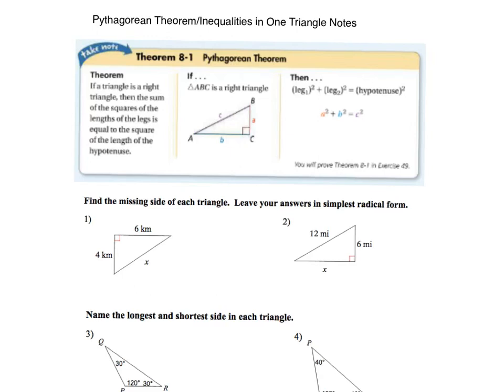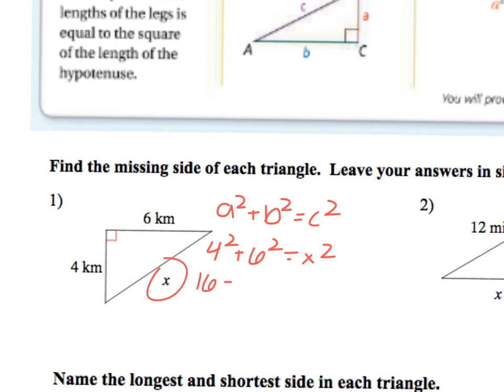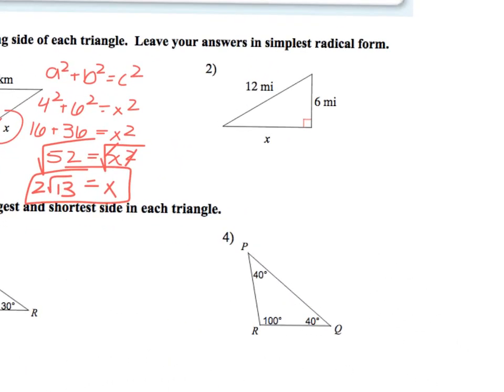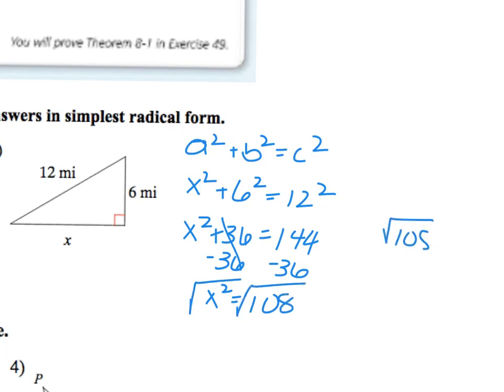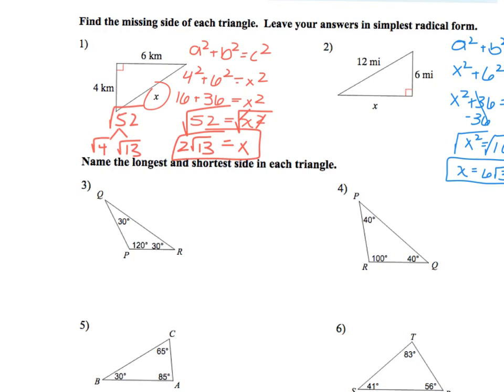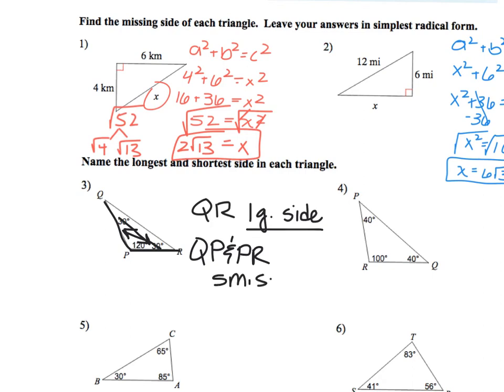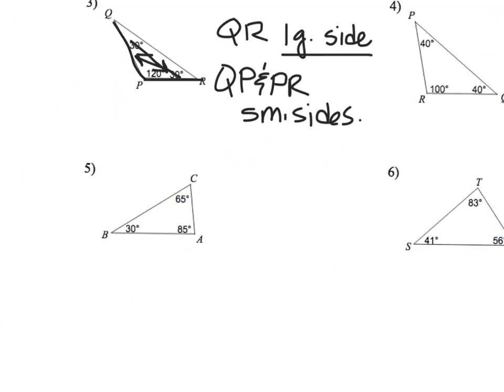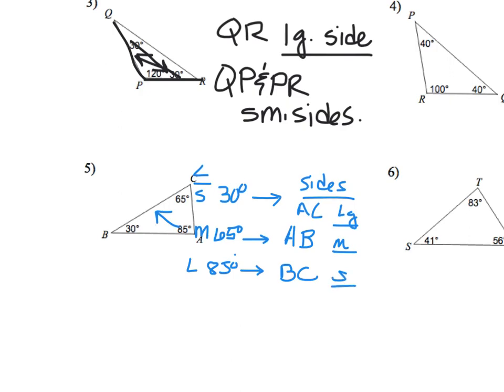February 10, 2020